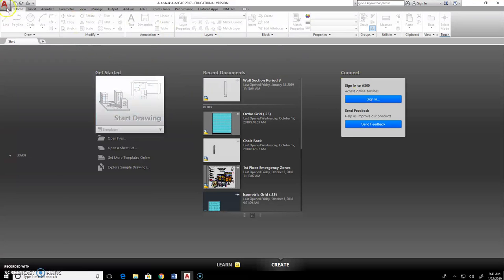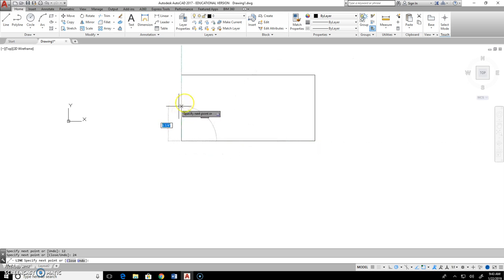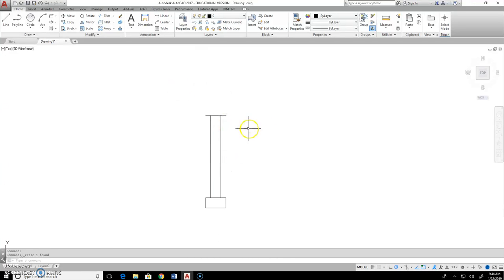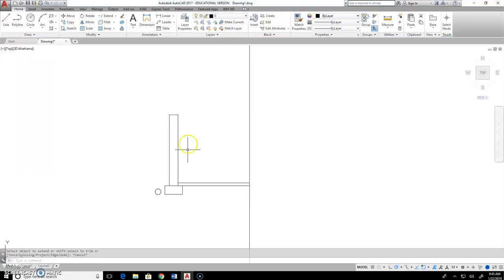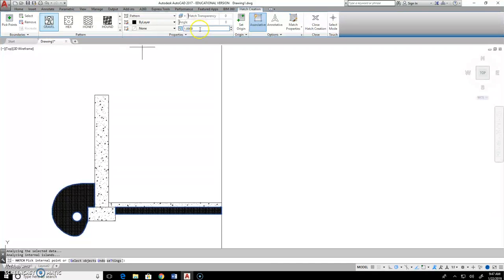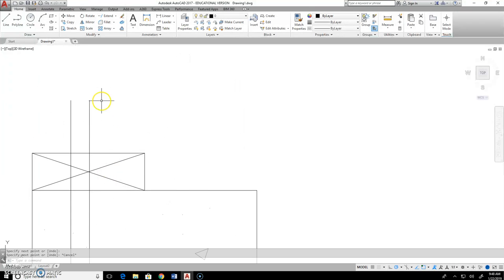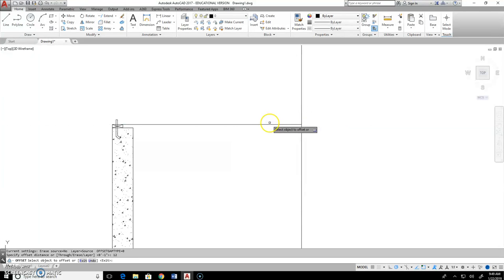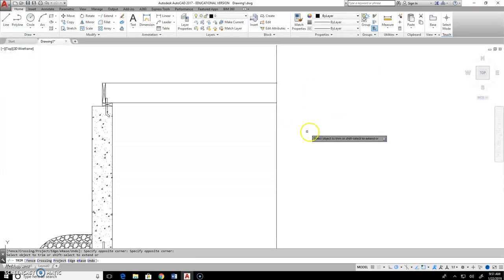Wall Section - Lower